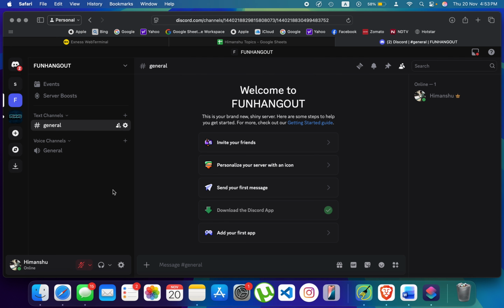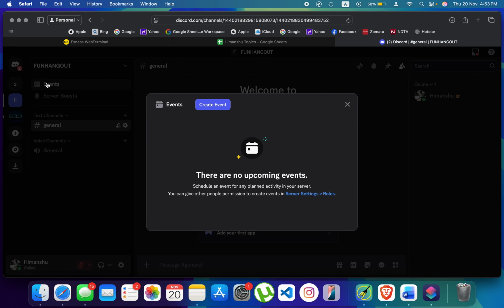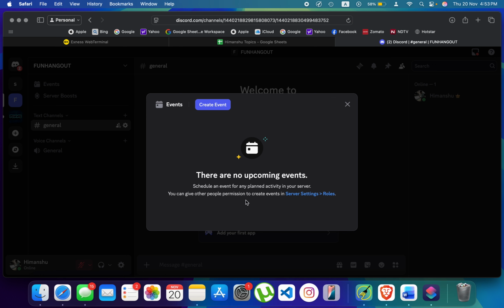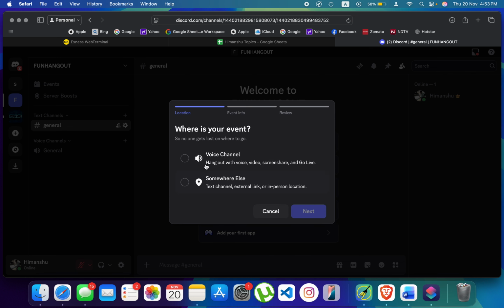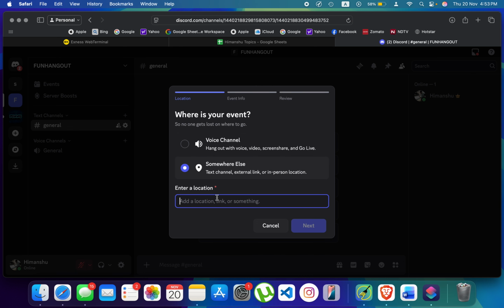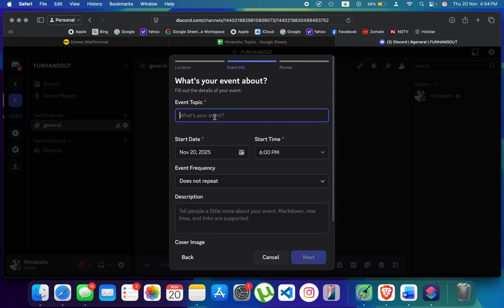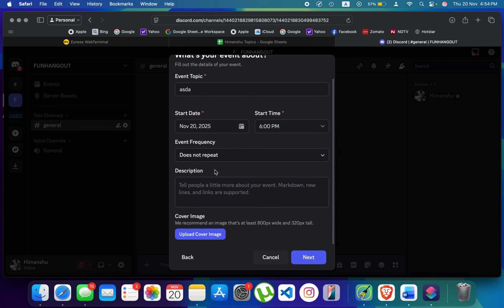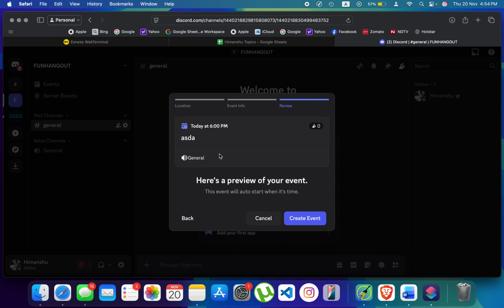How to Schedule Events on Discord (2026 Guide) | Plan Server Activities Tutorial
Want to schedule events on Discord to organize gaming sessions, meetings, or community activities? This 2026 guide shows you step-by-step how to create events, set dates and times, invite members, and manage RSVPs within your server. Learn how to use Discord’s event tools effectively to keep your community engaged and informed.
This tutorial also covers common issues like “cannot create event,” “event not visible,” or “members not receiving invites,” providing simple solutions for smooth event planning. Perfect for server admins, community managers, and event organizers.
If you searched “schedule Discord events,” “Discord event tutorial,” “plan activities Discord,” or “manage server events,” this video gives you the full, step-by-step solution.